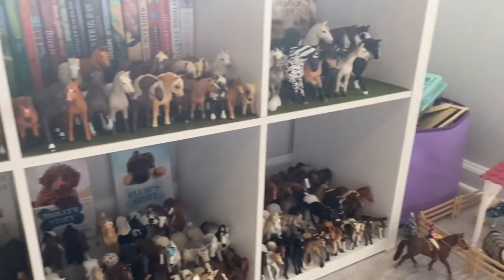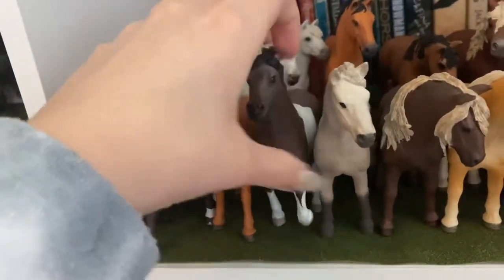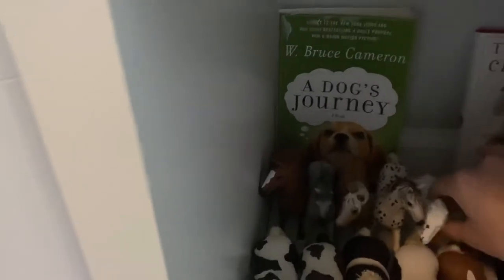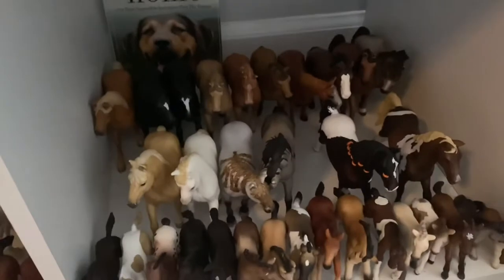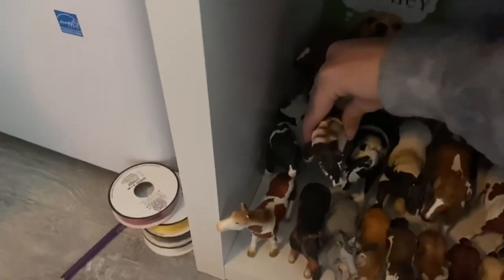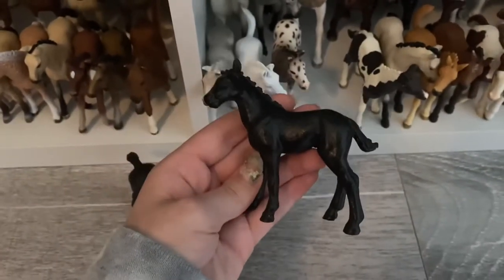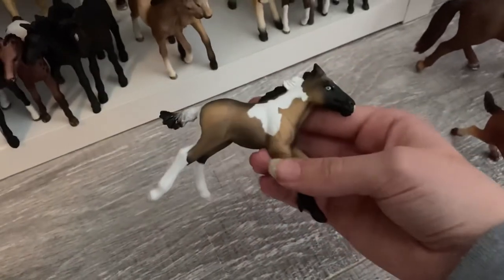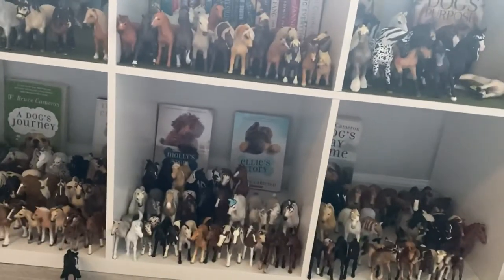Schleich horse collection tour! Who wants to count them all 😅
I hope you enjoy and stay healthy ❤️